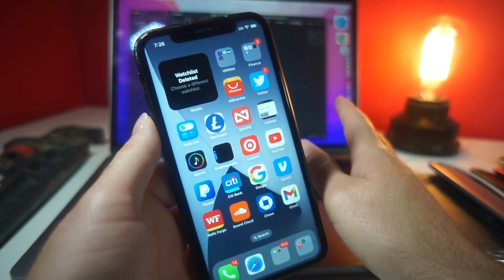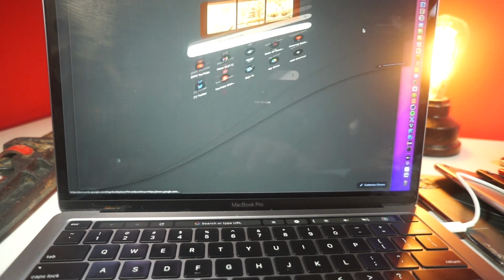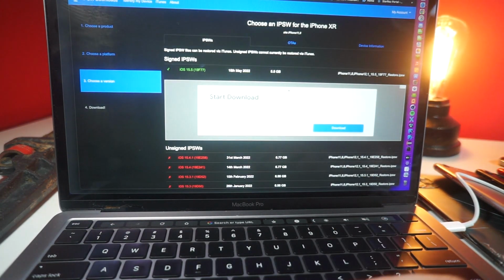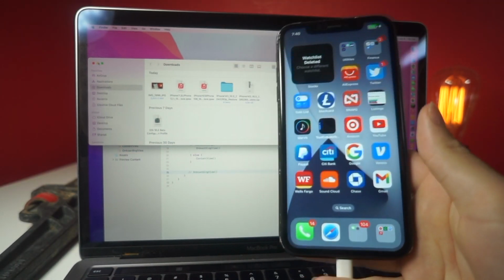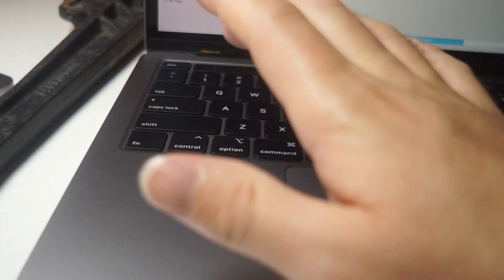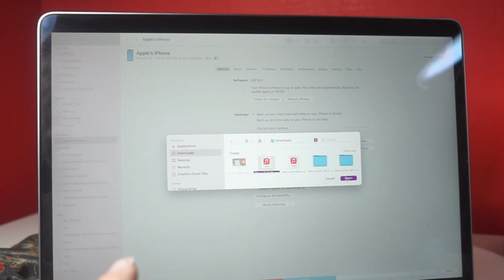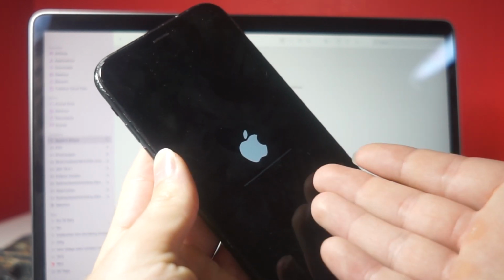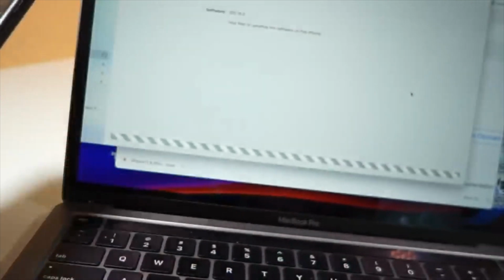How To Uninstall iOS 16 Beta - Remove/Delete iOS 16 Profile & Downgrade to iOS 15!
How to uninstall iOS 16 Beta | Remove iOS 16 Profile & Downgrade iOS 16 to 15! Want to learn how to downgrade iOS 16 to 15 no losing data? This is the right tutorial on how to delete ios 16 profile & uninstall ios 16 beta! The recess to remove ios 16 profile, uninstall ios 16 beta & downgrade to iOS 15 is too easy. To remove ios 16 profile from settings, you wont need a computer, however if you want to uninstall iOS 16 beta & downgrade iOS 16 to 15, you will need to computer to downgrade iOS 15 to 16. If you have a computer, then learn how to downgrade iOS 16 to 15, and uninstall iOS 16 beta from YOUR device!